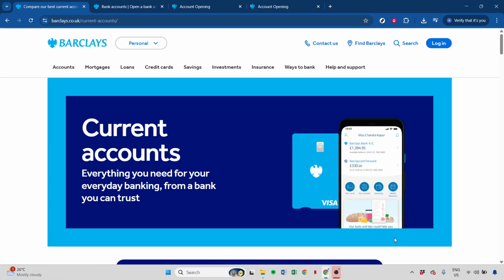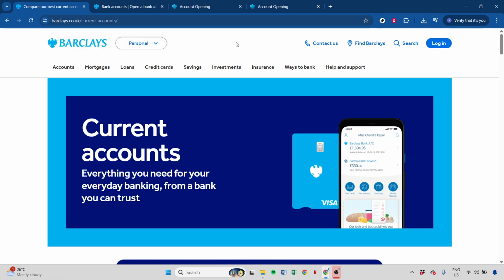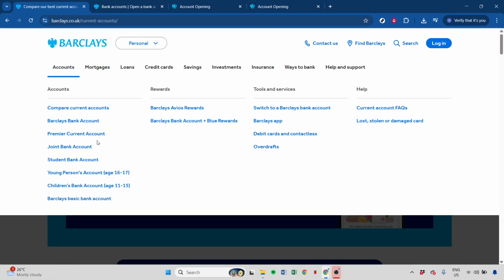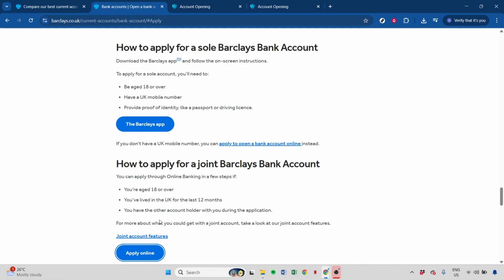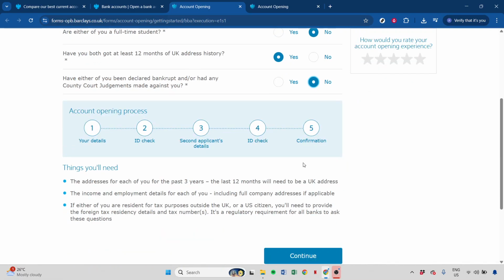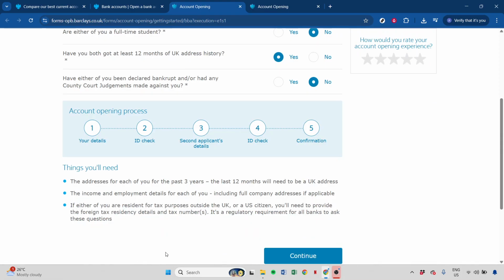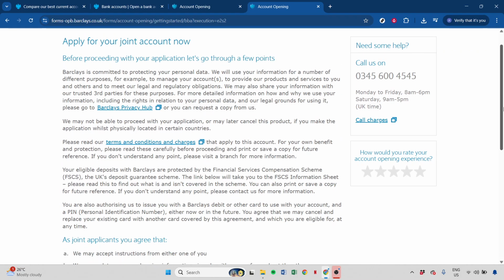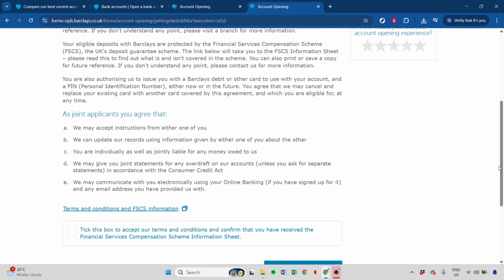How To Open Barclays Bank Account Online In The Uk (2025)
Want to open a Barclays Bank account online in the UK? In this video, I’ll show you how to open a Barclays Bank account step by step, so you can start banking safely and conveniently from home.

👉 In this video, you’ll learn:

How to access Barclays online account opening in the UK

Step-by-step instructions for completing your application

Tips for submitting documents and verifying your identity

How to manage your account once it’s active

Follow this guide to open your Barclays Bank account online in the UK quickly and securely.